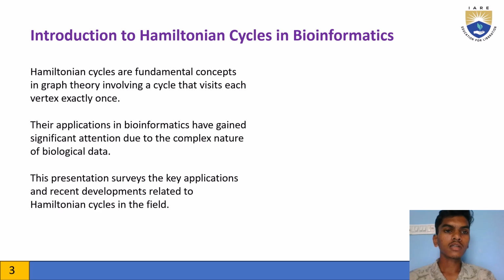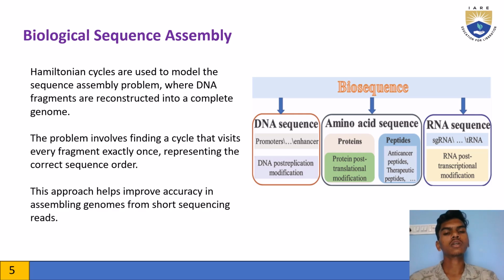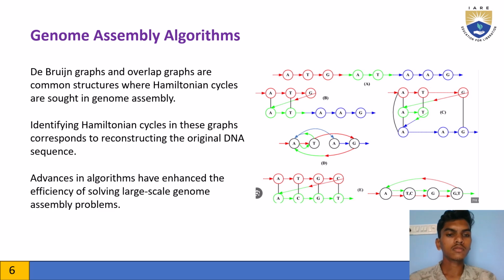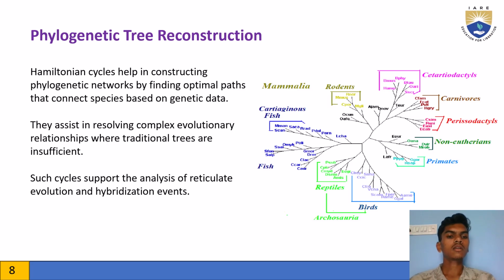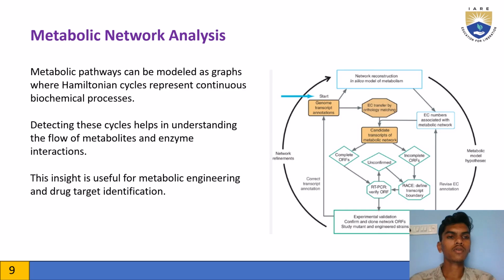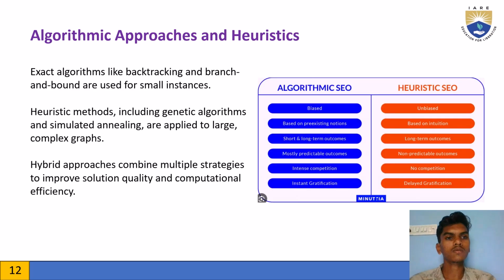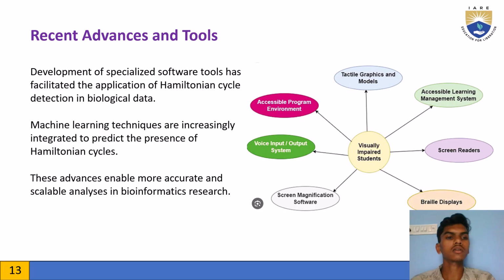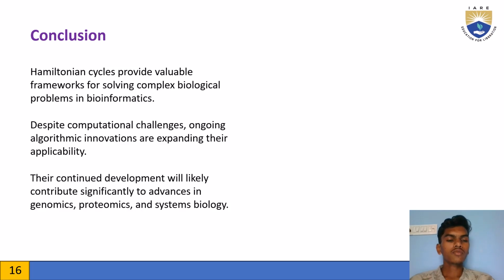Essentials of Problem Solving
Applications Of Hamiltonian Cycles In Bioinformatics  A